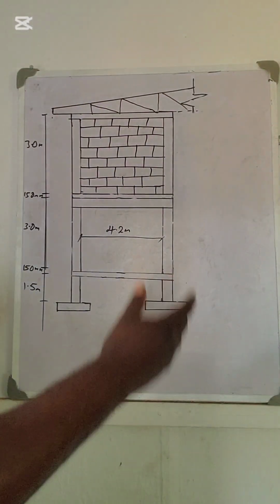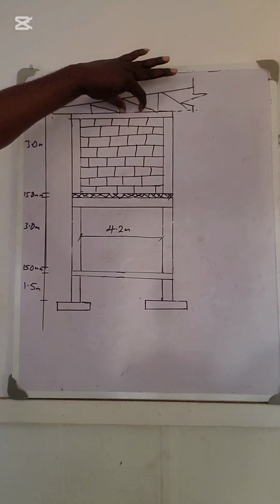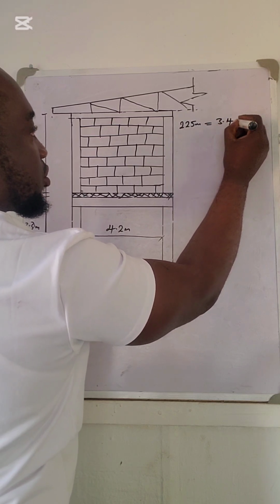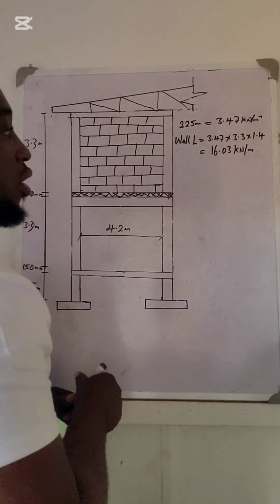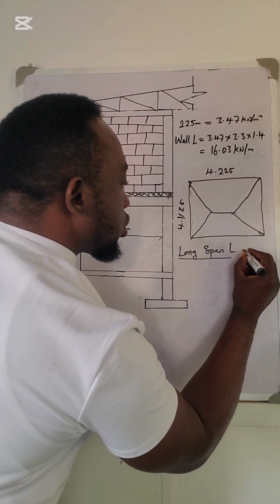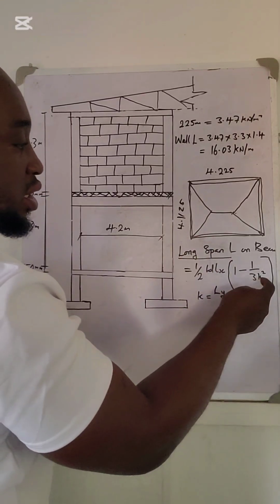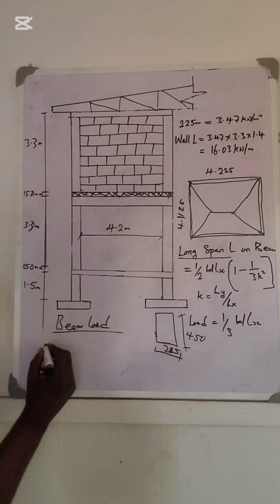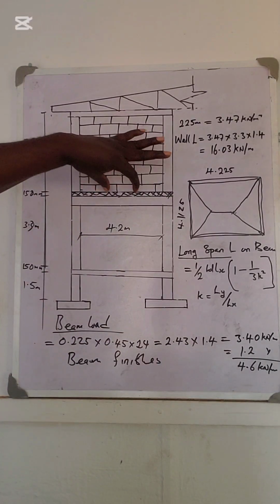STRUCTURAL ANALYSIS AND DESIGN. LOAD TRANSFER ON STRUCTURAL MEMBERS.